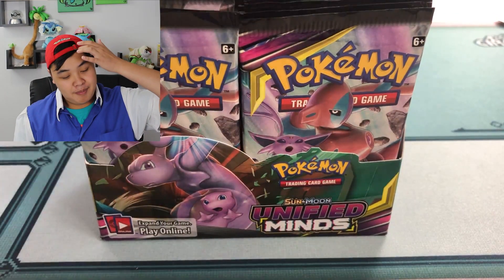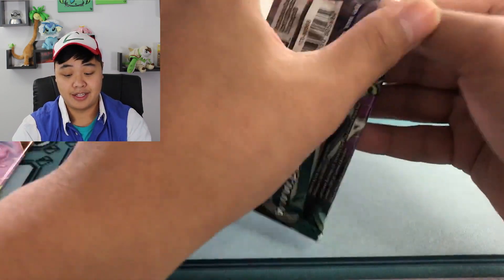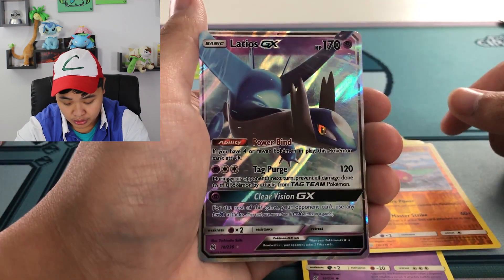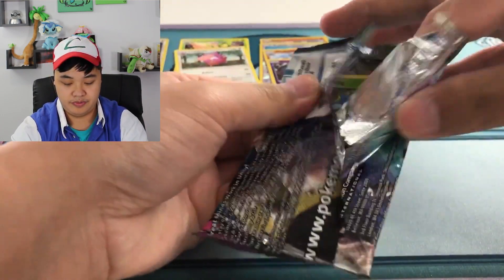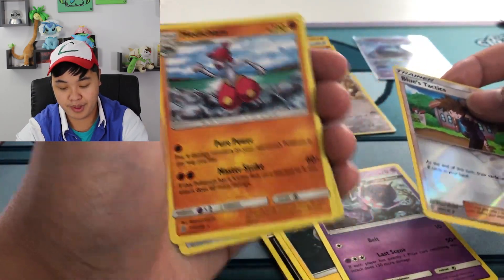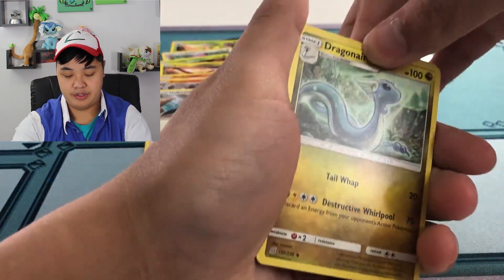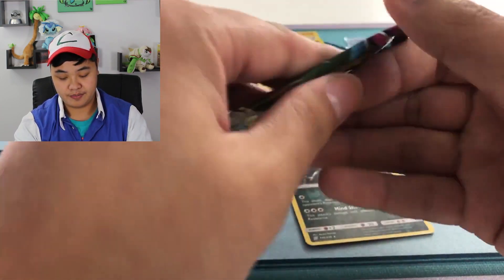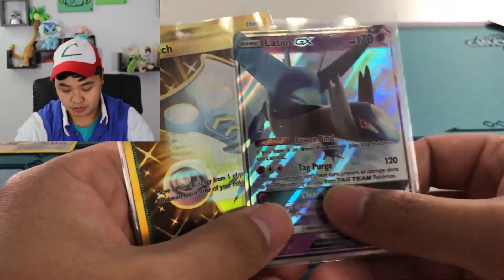*BRAND NEW* POKEMON UNIFIED MINDS Booster Box Opening Part 2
This is the second part of our Unified Minds booster box opening, but it does not end here.

What is your first generation favorite stage 2 evolution? Answer below.